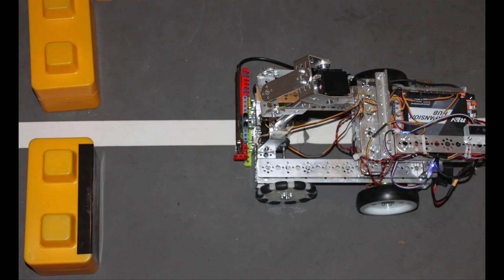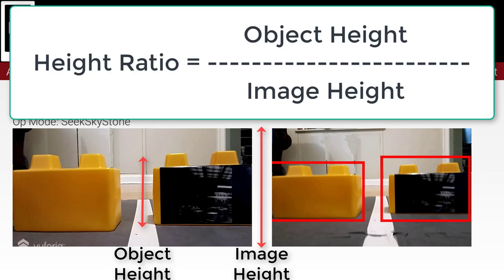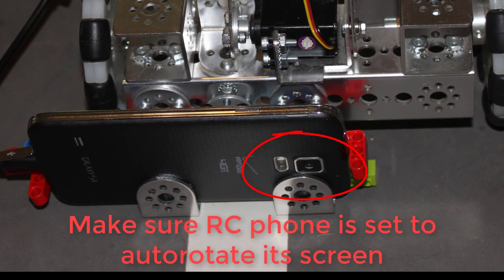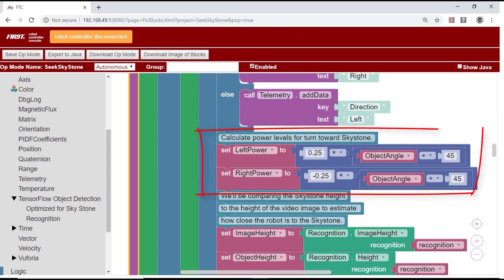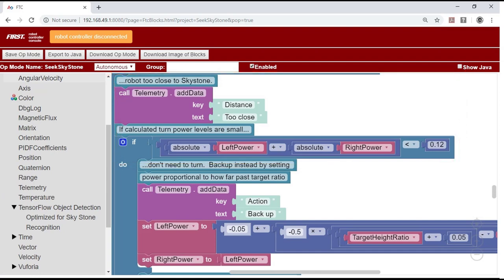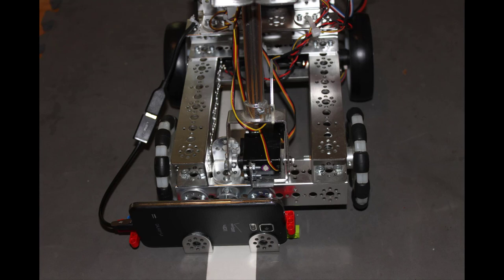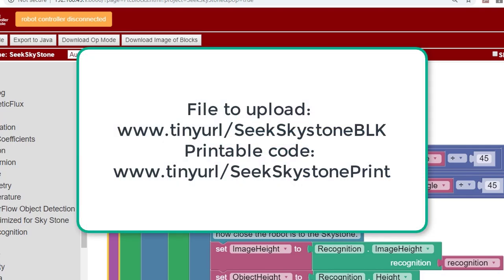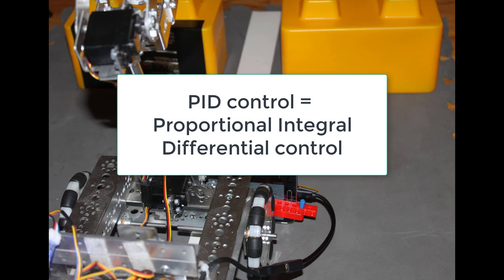Blocks: Using Tensor Flow to Seek, Find and Touch a SKYSTONE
The Robot Controller app for the FIRST Tech Challenge SKYSTONE season includes Google Tensor Flow support for detecting stones and SKYSTONEs.  This video shows how to use Blocks programming to seek, find and touch a SKYSTONE during the Autonomous Period.